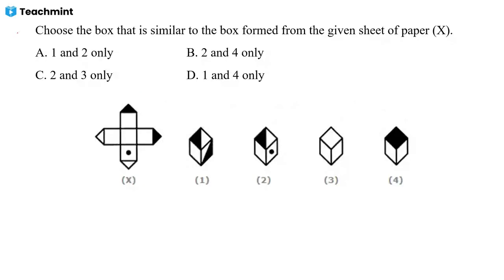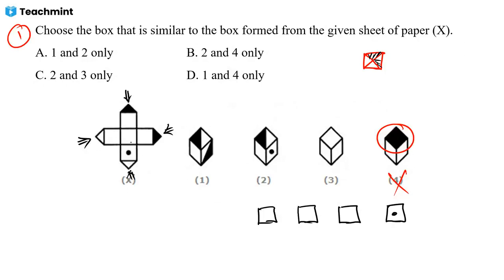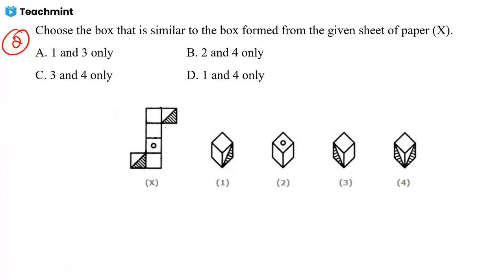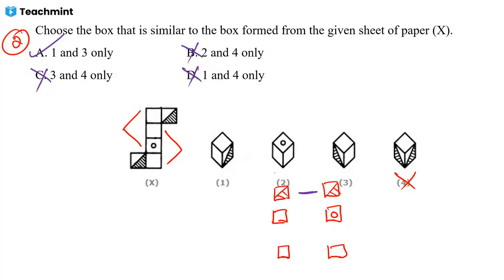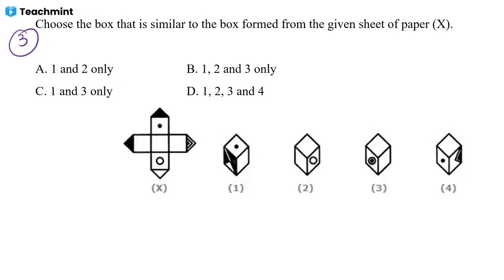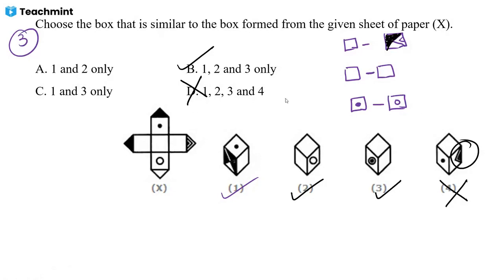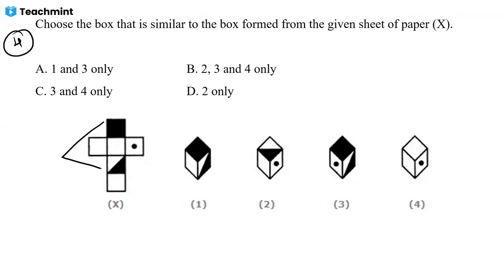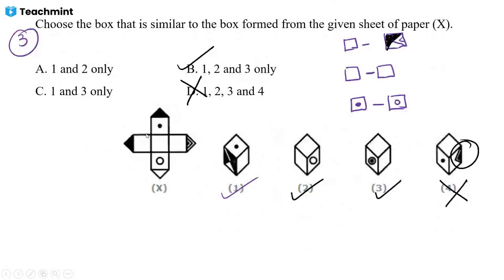Unfolded Dice Advanced Q's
Cubes & Dice Topic. Advanced questions related to Unfolded dice are discussed here.